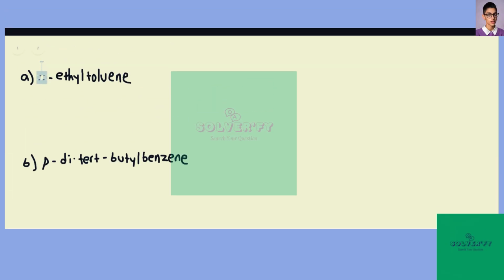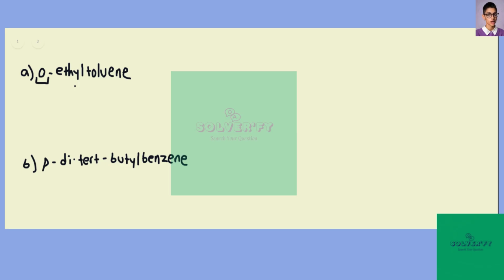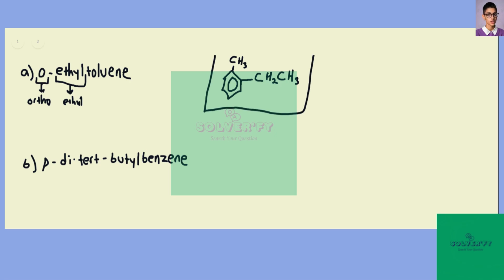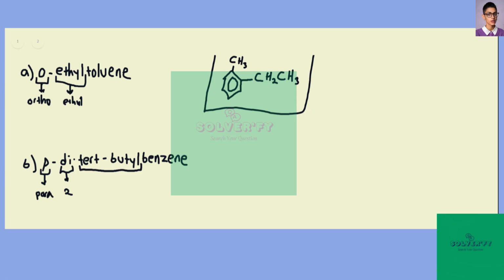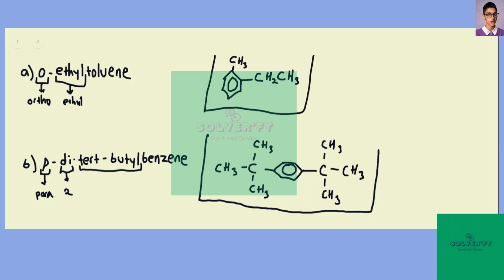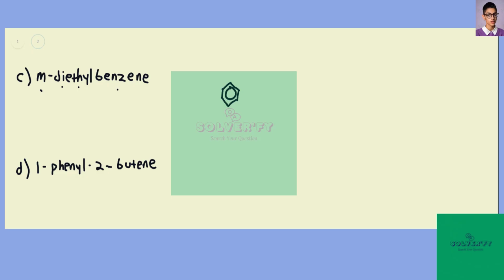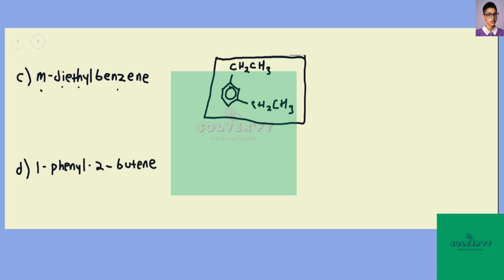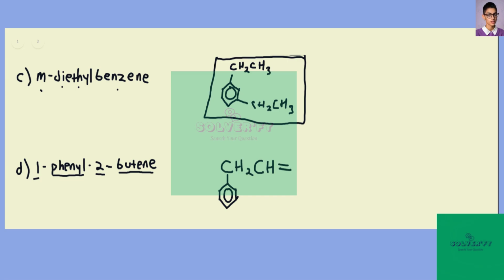[Chemistry] Give the structure of each of the following aromatic hydrocarbons.